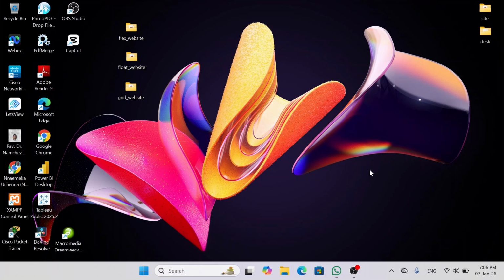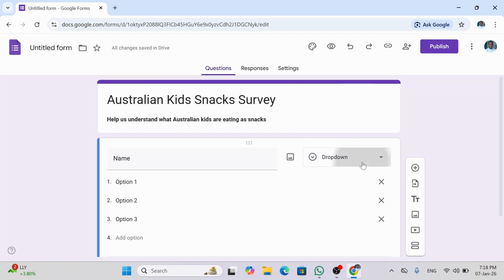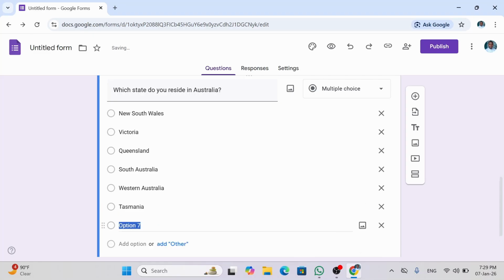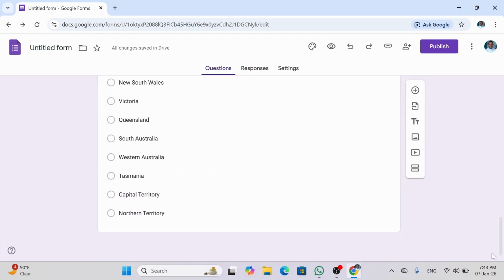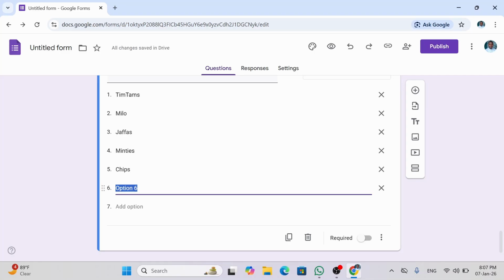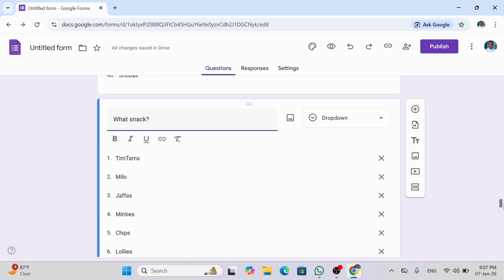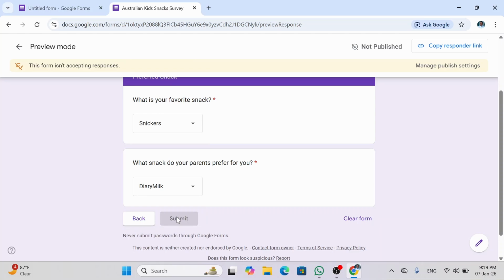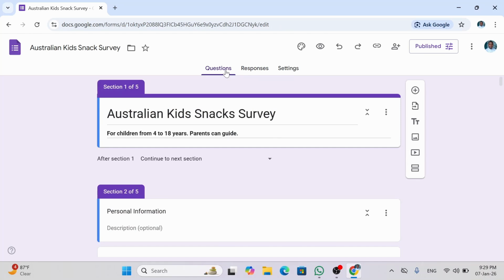Google Form01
Learn how to create online google forms